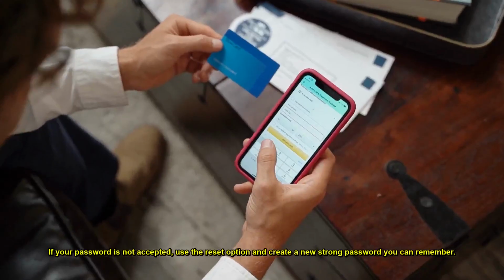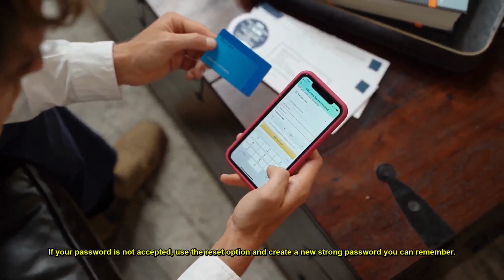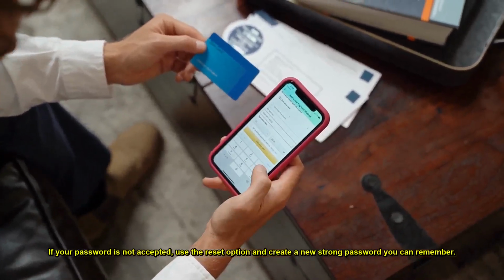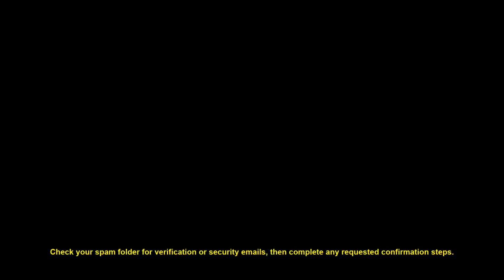How to restore document picking with iOS UIDocumentPickerViewController - Step By Step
In this step-by-step tutorial, learn how to effectively restore document picking functionality in your iOS app using the UIDocumentPickerViewController. Whether you're a beginner or an experienced developer, this video will guide you through the process of integrating document picking seamlessly into your iOS projects. Discover best practices, tips, and common pitfalls to avoid, ensuring a smooth user experience.